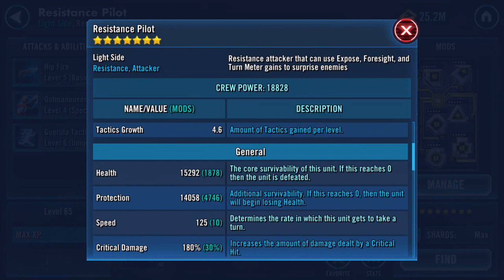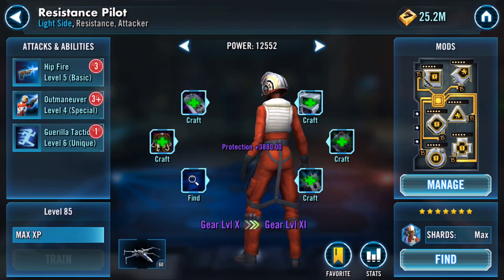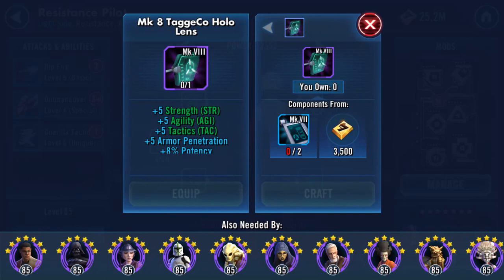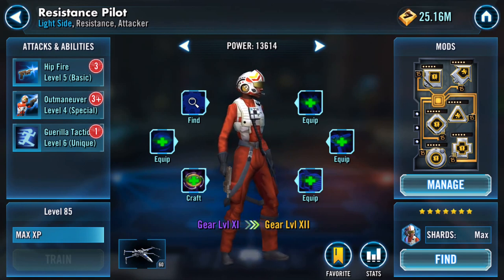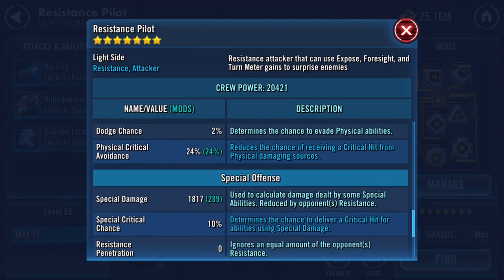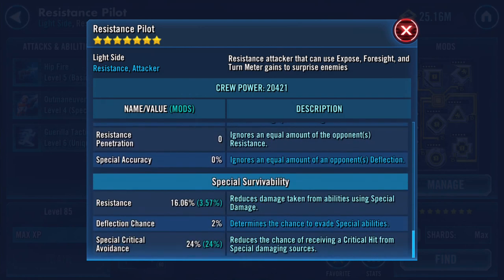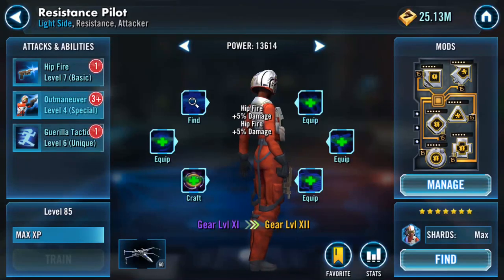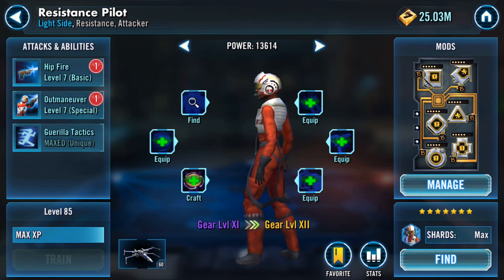Gearing up Resistance Pilot from VIII to XI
Also level from 67 to 85